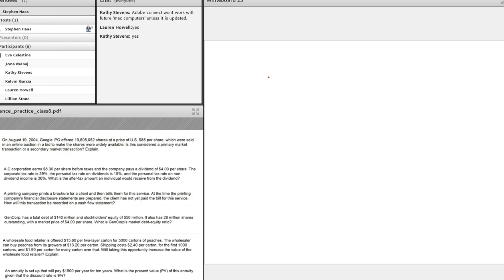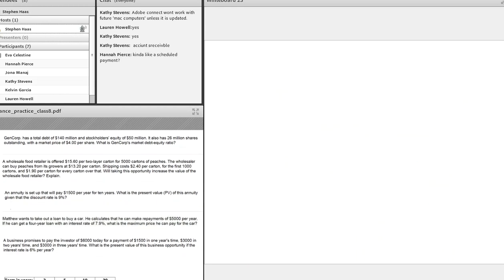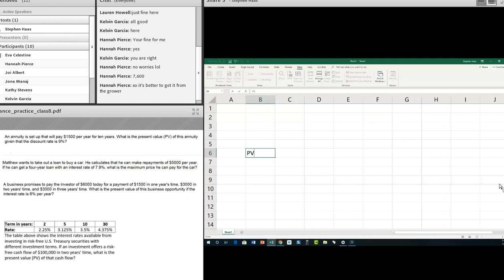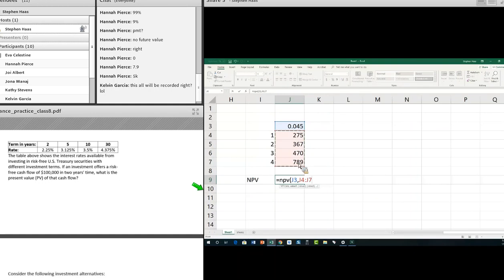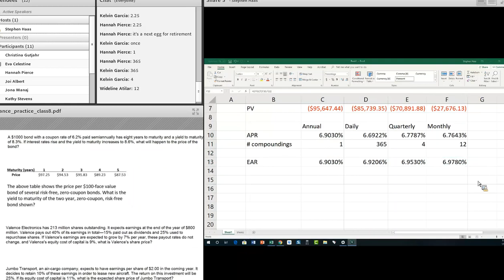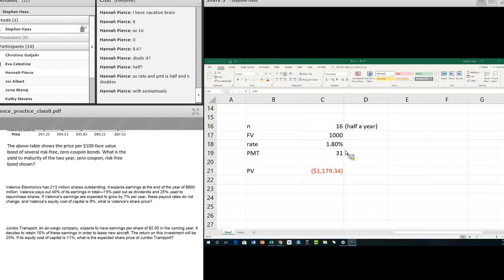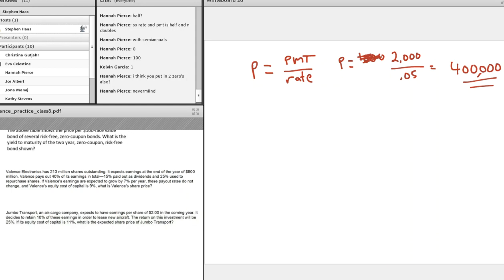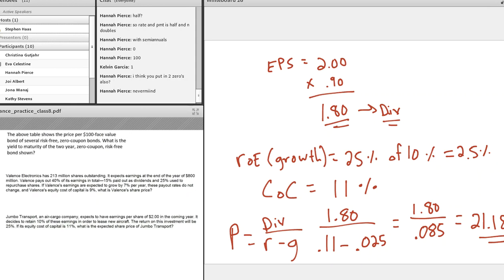Finance practice problems 1